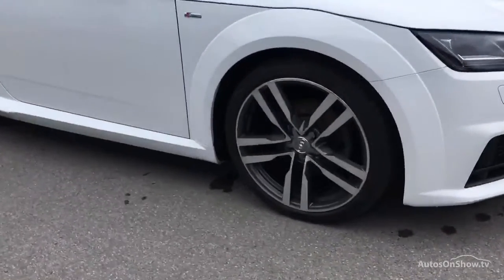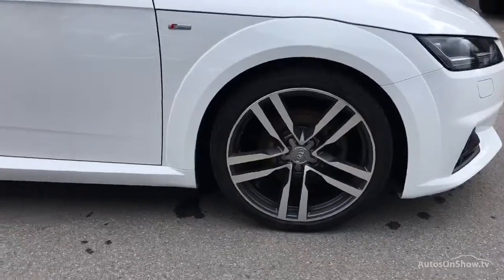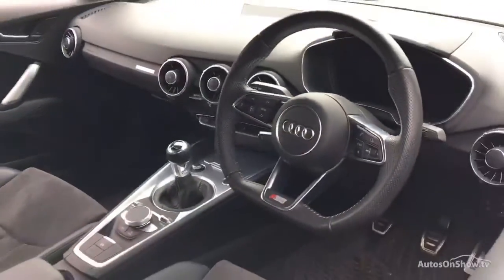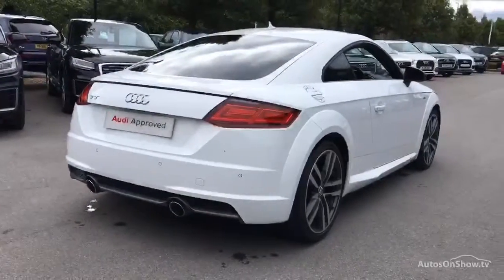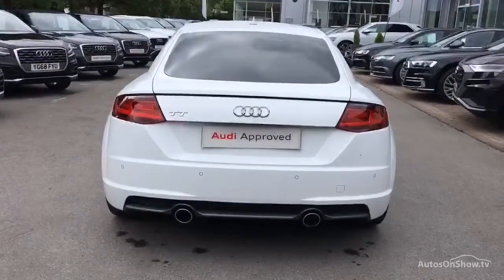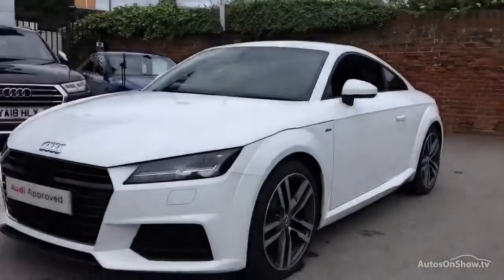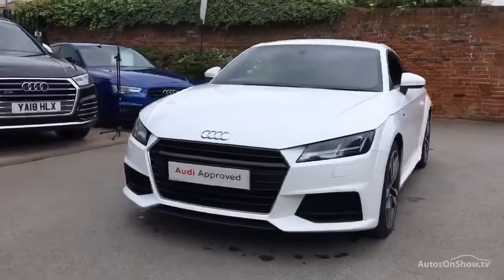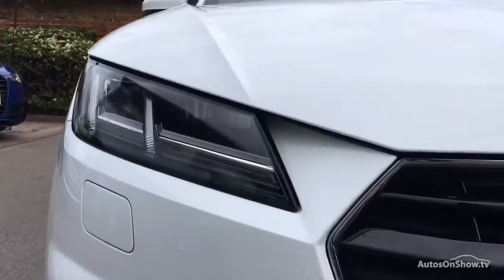YA67GXT AUDI TT S LINE 2.0 TDI WHITE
TT